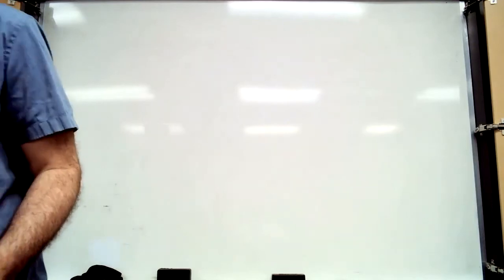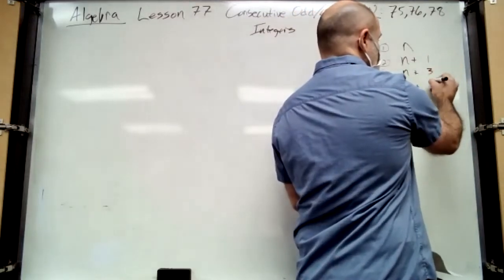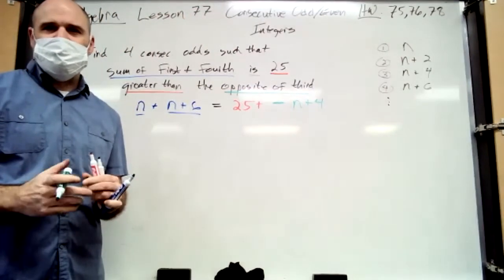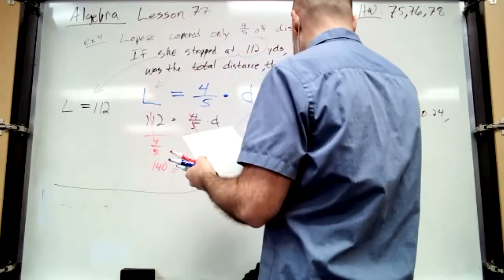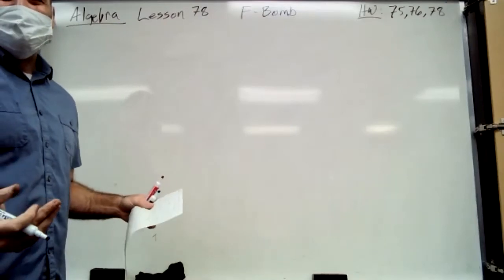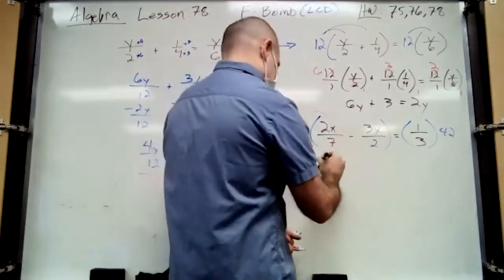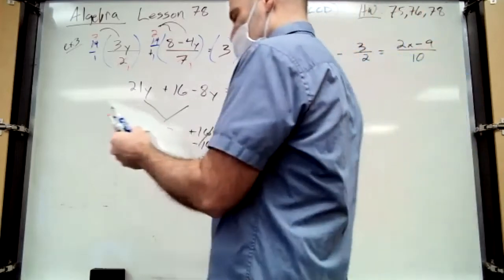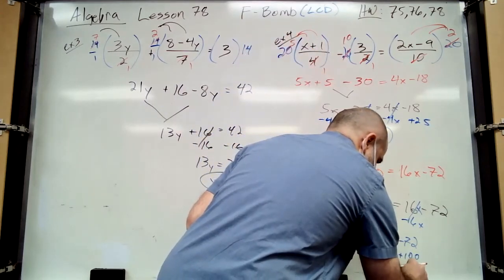Saxon Algebra 1 Lesson 77 and 78 - Consecutive Odd and Consecutive Even Integers, Rational Equations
Objective: Consecutive Odd and Consecutive Even Integers, Fraction and Decimal Word Problems,  Rational Equations